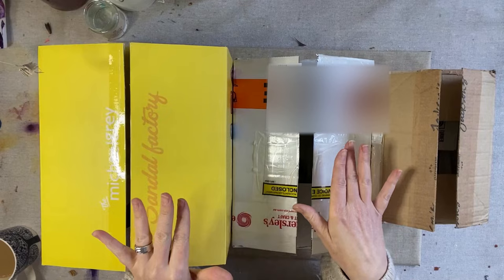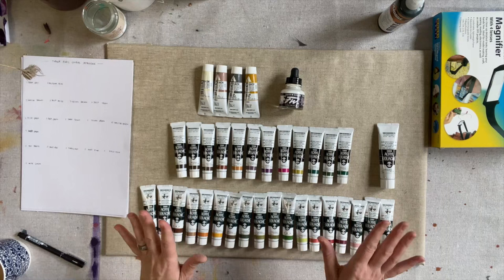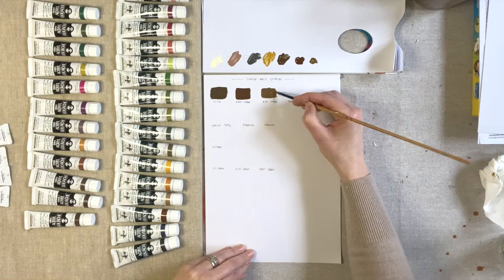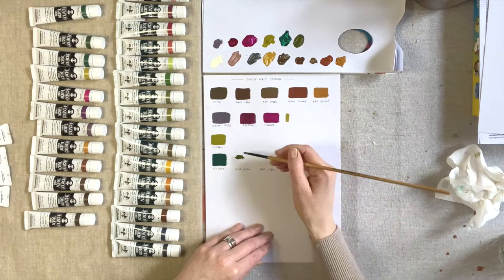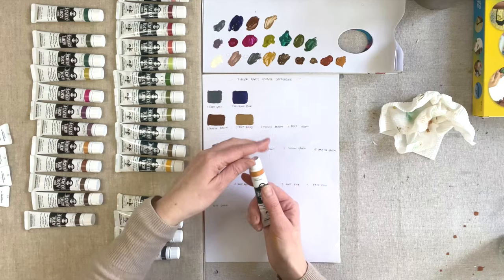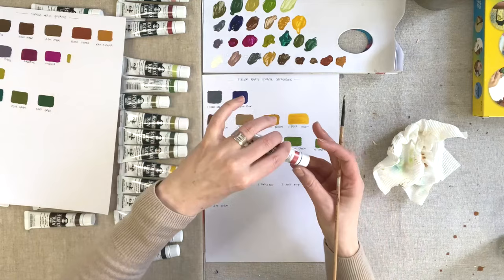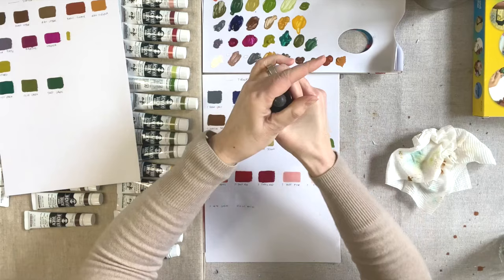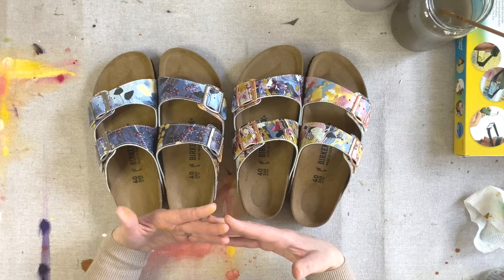ART HAUL & UNBOXING. Chatty swatching session. Acrylic gouache comparison + my art on Birkenstocks!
In this art haul video, I’m unboxing a few new orders that have arrived recently, including a headband magnifier, some replacement paints and also acrylic gouache. Join me for a relaxing, chatty swatching session as I show which acrylic gouache paints I chose from both Holbein and Turner ranges.  I walk you through why I wanted to add these paints to my studio, how I’m intending to use them, and what my first impression is using them.

Finally, I unveil the final box- my latest and possibly the most exciting collaboration I’ve ever done- Birkenstock sandals with Michael Grey sandal factory! These are a limited edition, so if you’d like to nab yourself a pair, be sure to pop on over to the Michael Grey site have a look.

I really hope you enjoy this cozy, casual and chatty video.

Suse xo

Shop my limited edition Birkenstocks with Michael Grey Sandal Factory Collaboration

Music Soundstripe:
Dresden, The Flamingo. Happy Pup. ZVFEOJNQE8A0GMSV
Falls, Love letters. II4QZYGZJPE3BH8O
Transmuter, Breezy. BOI0T40NMPBVCRHH
Isaac Joel, Borealis. D19LSVGCPPMBWZVO
Nu Alkemi$t, Cafe Radio. KDYDQGUOHNTXOVFE
Nu Alkemi$t,  Love Always. JTGXIJC9PQVQRZIN
Outside The Sky, Valley Morning. DN1CYEQPIPBIMEW5
Gemm, Un Jour De Pluie Á Paris. TACDMF7MABO7WUJ1
Lunareh, Backyard Zen. GBPHIAMRUWZRHQOQ
Lunareh Celestial Being. LMN3NC116EJMCI5E
Lunareh , Spring Cleaning. 45QSSALSJHJ0JWVH
JeesGuy, Mountaintop, CWYBRJBJYGDBNR8I
Tide Electric, The Explorer. TWYJPRRU97HNO5AM